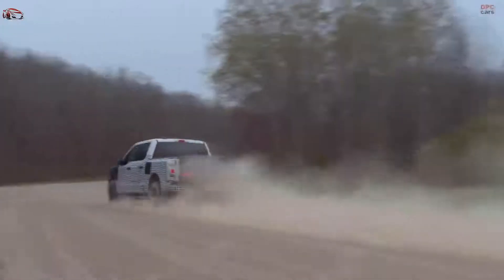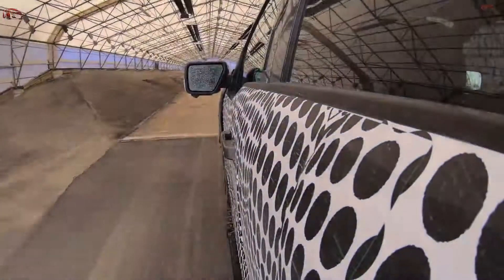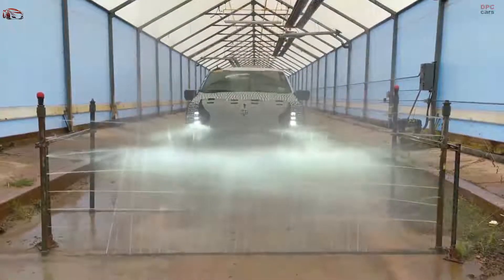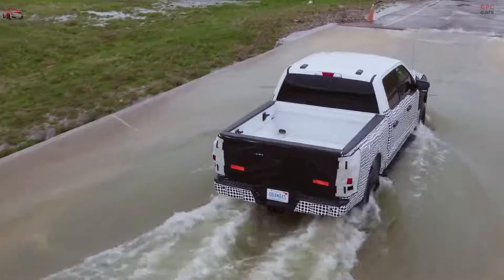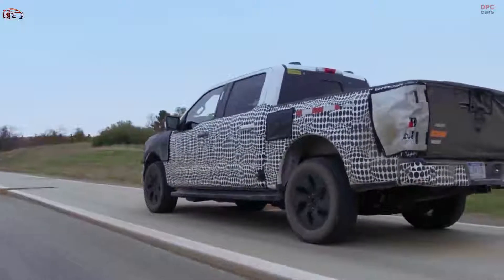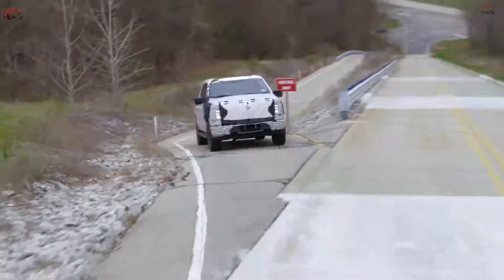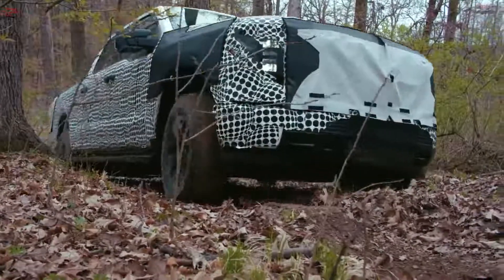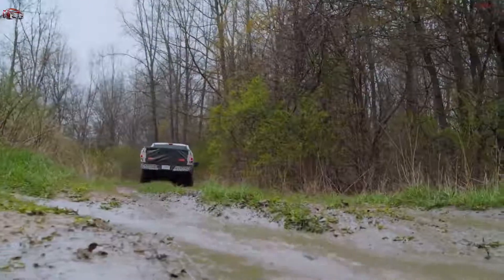Ford F-150 Lightning is electric pickup truck of the future